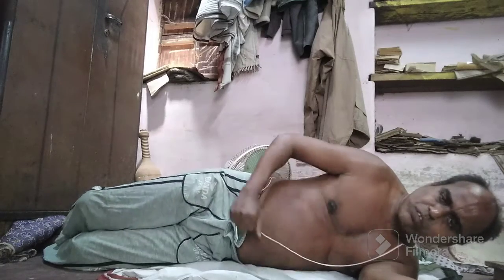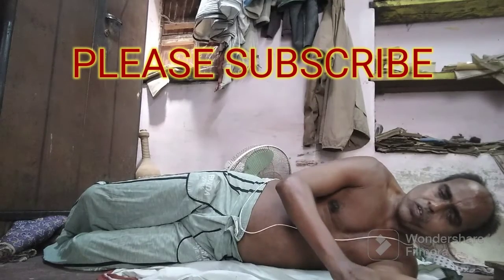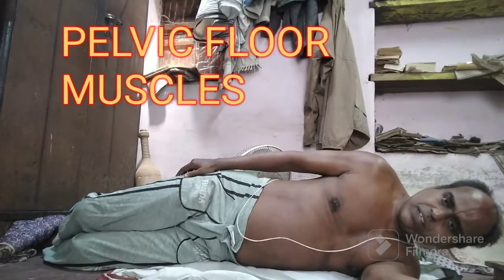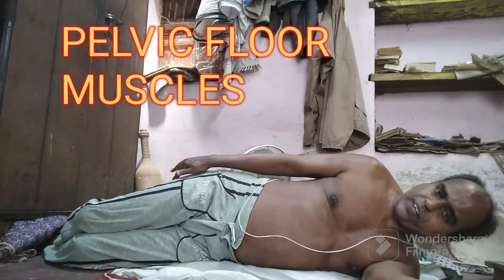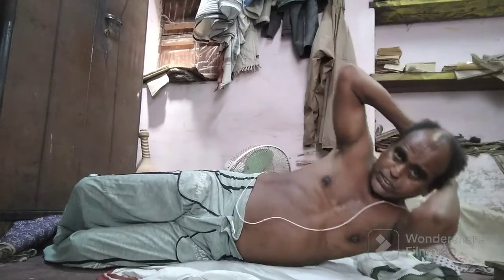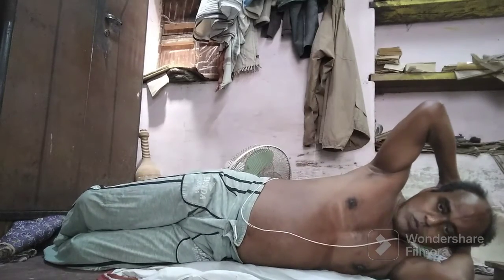ERECTION -BOOSTER- PELVIC FLOOR MUSCLE EXERCISE EASILY DONE AT HOME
loose belly fat fast if you are overr 40